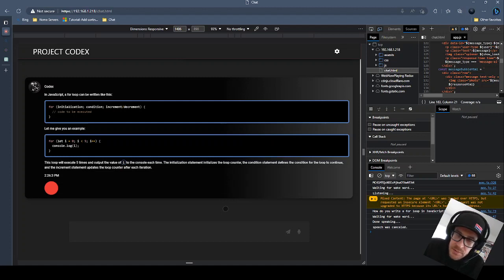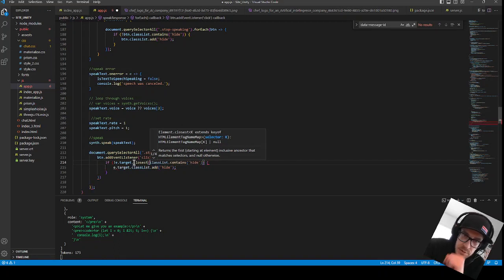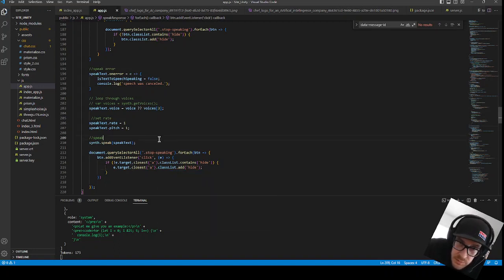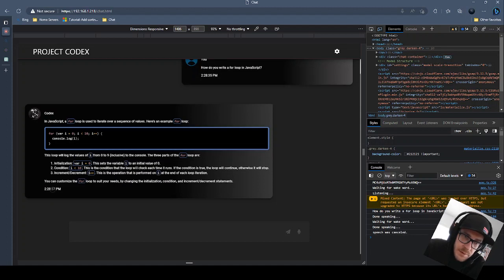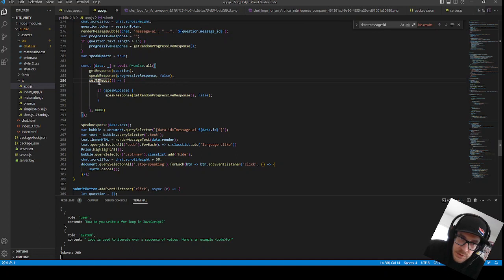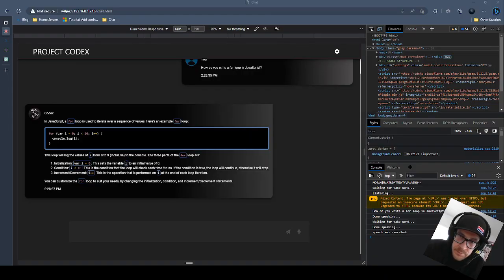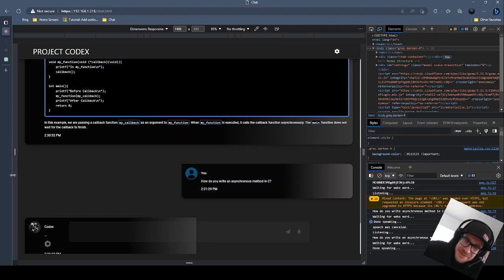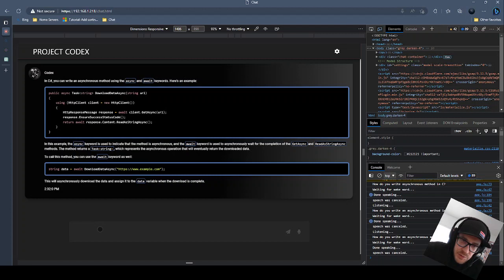Speech recognition code helper assistant.